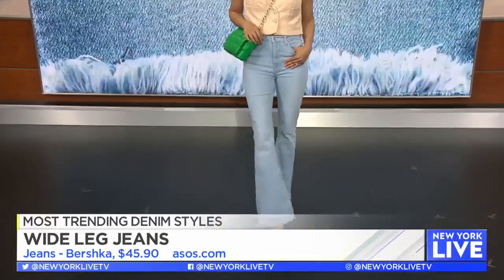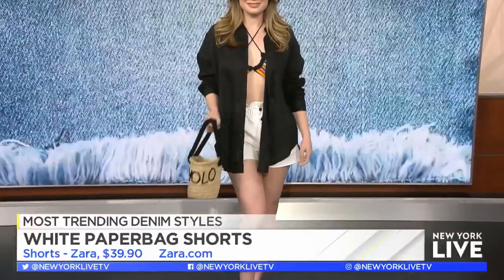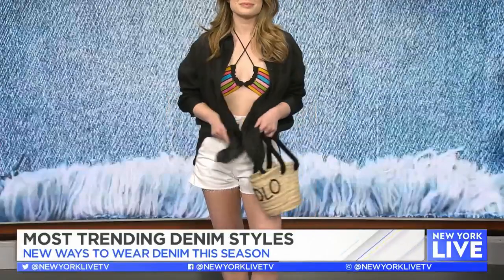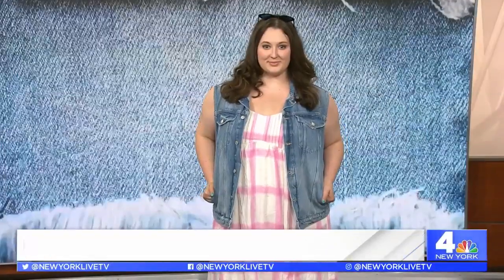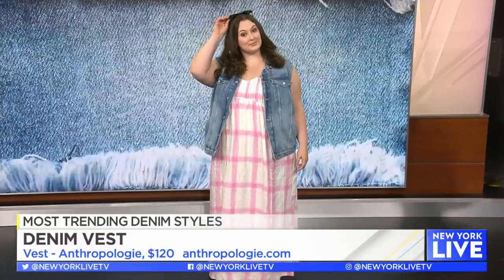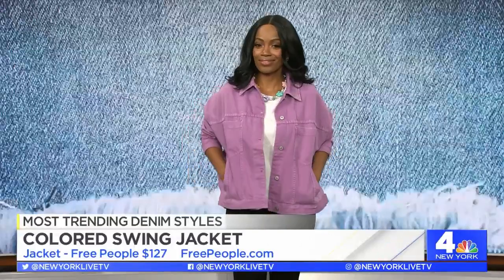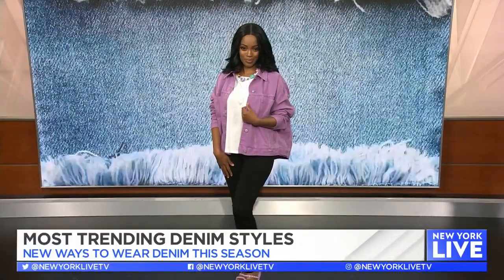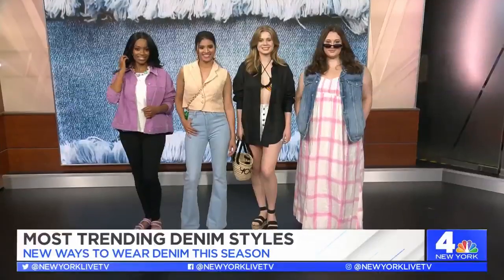Most Trending Denim Styles | New York Live TV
Spotlight Magazine's Editor-In-Chief, Sydney Sadick, stops by to show Sara Gore new ways to wear denim this season.